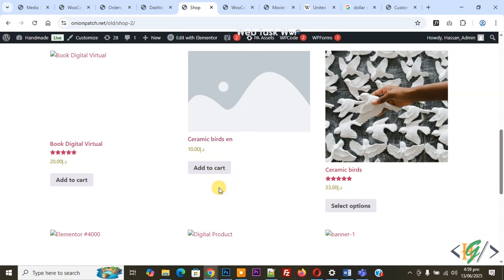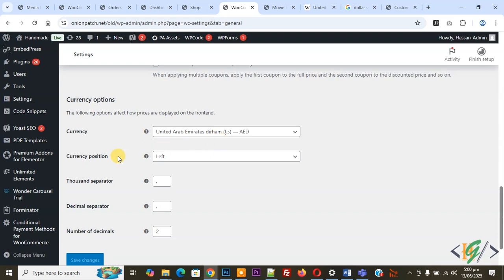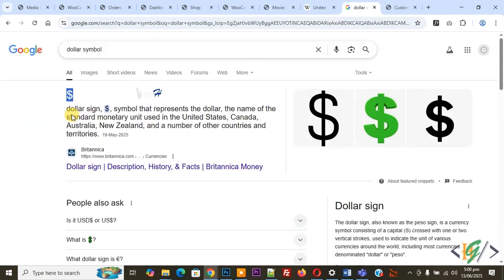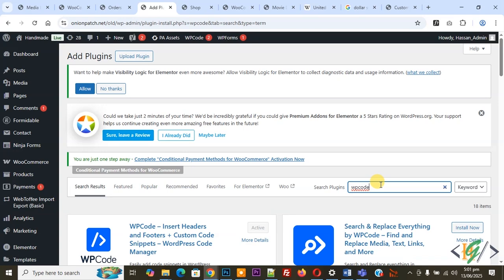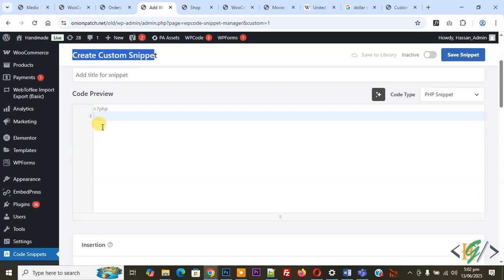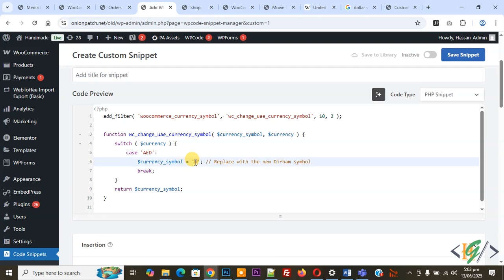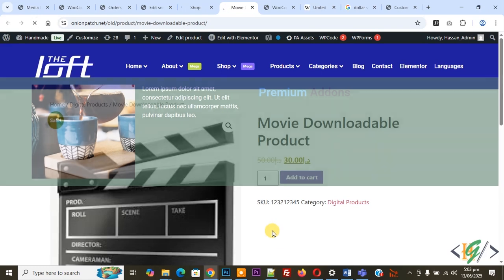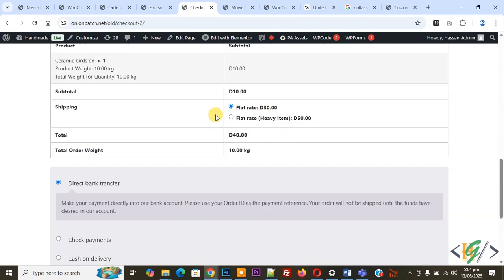How to Add New UAE Currency Symbol Dirham in WooCommerce WordPress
Add uae new currency symbol dirham using custom code in woocommerce. In this wordpress tutorial for beginners you will learn how to add United Arab Emirates new currency symbol and replace current currency symbol د. إ with new " the symbol features the English letter "D" flanked by two horizontal lines " in wordpress website.

So this new currency symbol (price) will show in whole woocommerce website which include shop / single product pages / archive page / category / tag / admin orders section / email / notification / order page etc.

* Currently symbol does not yet have a codepoint in Unicode for use with computer fonts.

*** Use below Custom Code to Replace AED Currency Symbol to New One.

   add_filter( 'woocommerce_currency_symbol', 'wc_change_uae_currency_symbol', 10, 2 );
   function wc_change_uae_currency_symbol( $currency_symbol, $currency ) {
       switch ( $currency ) {
           case 'AED':
               $currency_symbol = 'D'; // Replace with the new Dirham symbol
               break;

*** in custom code add your currency symbol.

Checkout this Video:
How to Add NEW UAE Dirham Currency Symbol Image in WooCommerce (Step-by-Step)